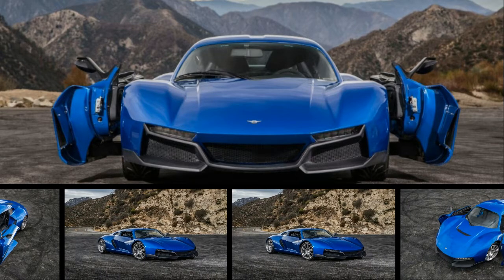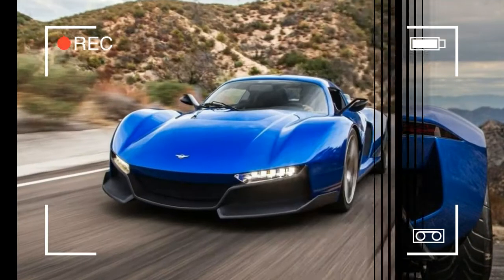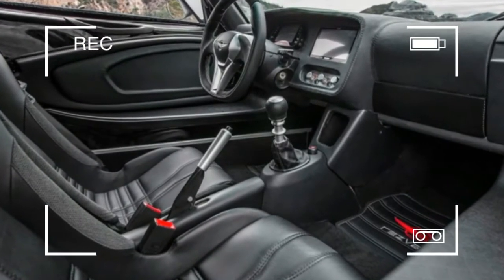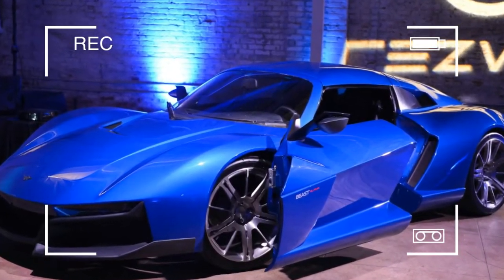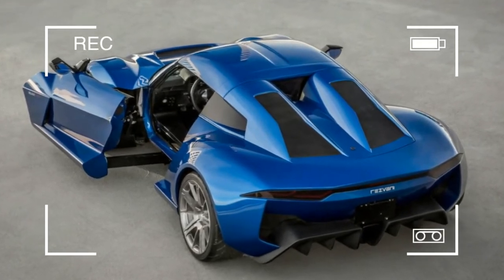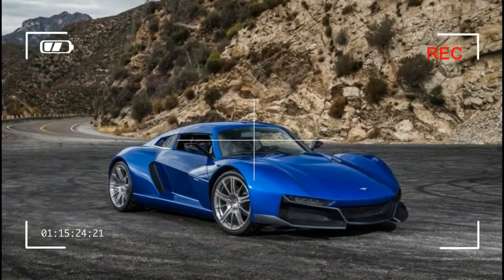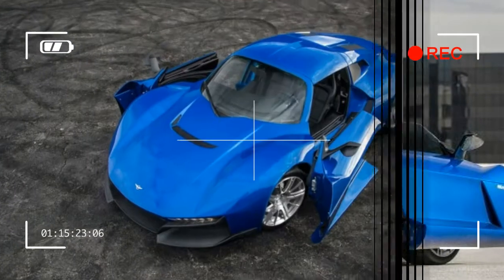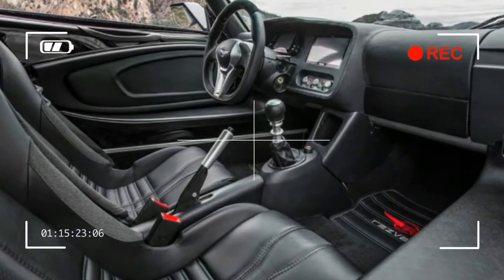WATCH!!! NOW REZVANI BEAST ALPHA START @ $ 95,000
WATCH!!! NOW REZVANI BEAST ALPHA START @ $ 95,000. When it debuted last fall at the 2017 Los Angeles Auto Show, the California-built Rezvani Beast Alpha coupe was a carbon-fiber featherweight supercar powered by a 500 horsepower boosted, mid-mounted Honda K24 inline-four cylinder. It managed to have crazy "SideWinder" doors, carbon-ceramic brakes, and a full leather and Alcantara interior while keeping the weight down to 1,950 lbs. The only hangup was the $200,000 price tag. The good news is that the Beast Alpha now starts at $95,000. The bad news is that most of the interesting bits are now optional extras.

That includes the high-output K24. The $95,000 version only makes 400 horsepower from a supercharged 2.5-liter engine. The $159,000 Beast Alpha X swaps the supercharger for a turbo, raising the engine's output to 525 horsepower. At 3.2 seconds, it's also 0.3 seconds quicker to 60 mph than the standard Beast Alpha. Both engines have been tuned by Rezvani and Cosworth.